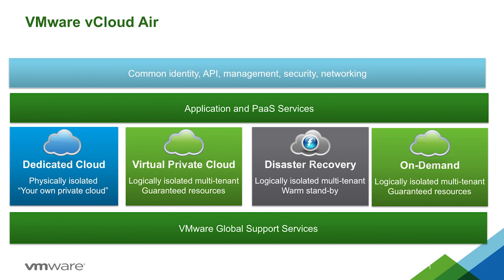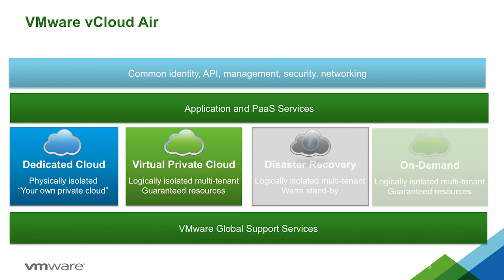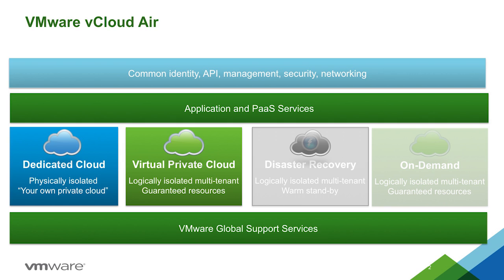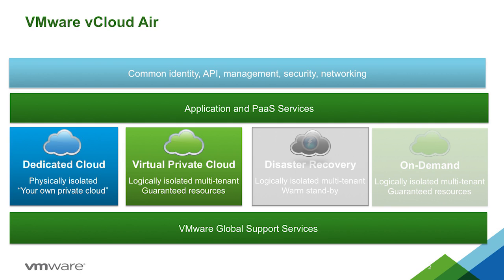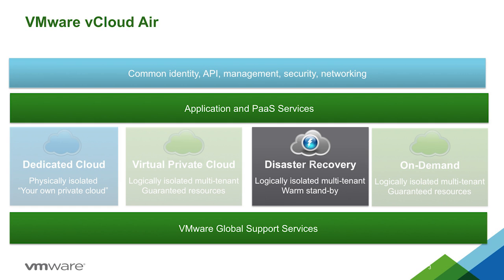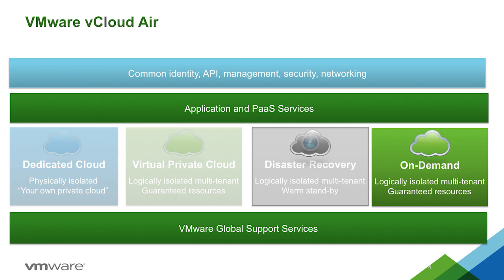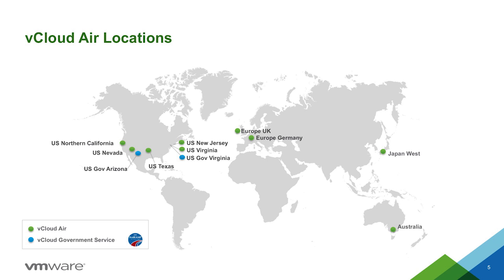vCloud Air Service Offerings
Learn about the four different cloud service provider offerings vCloud Air has, including subscription and on demand-based cloud computing.